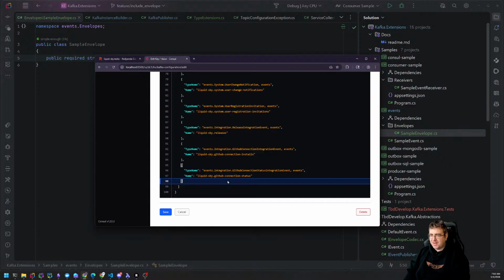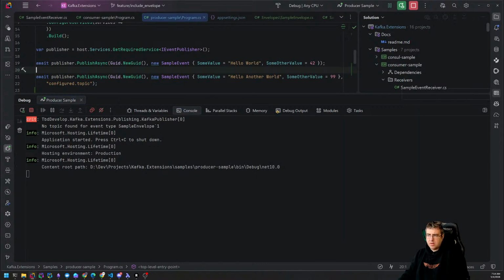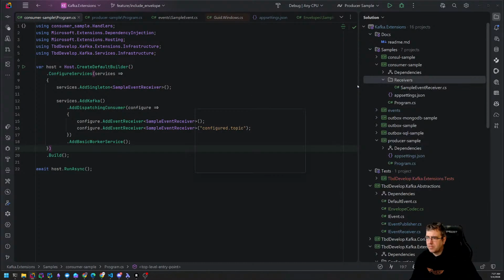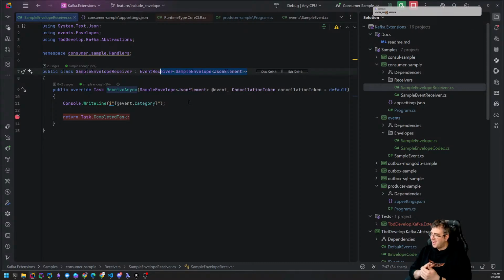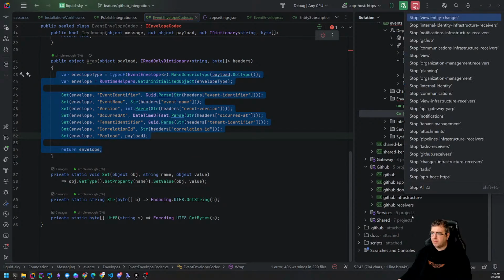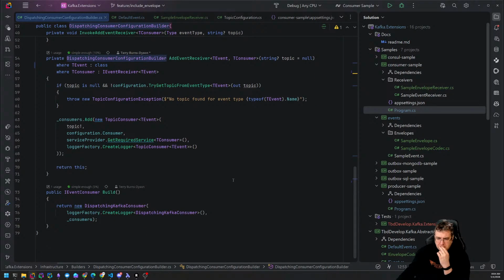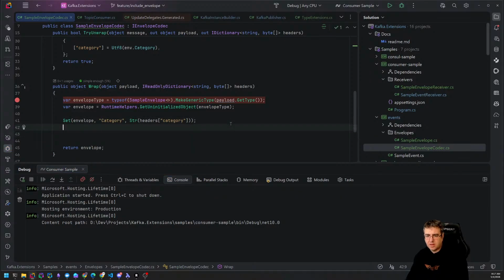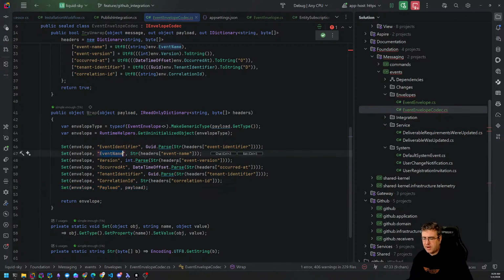Dev in Public - Building a Project Management Tool Live - Kaizu.io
Streams will be Monday, Thursday 7AM-8:30AM EST